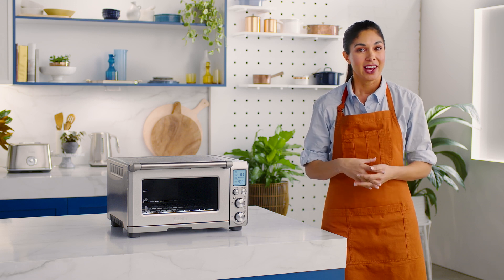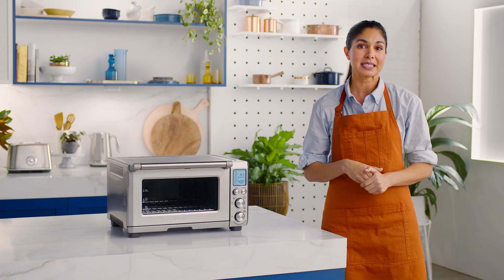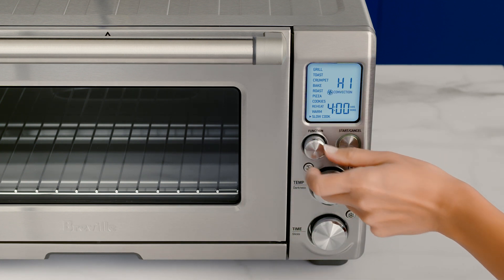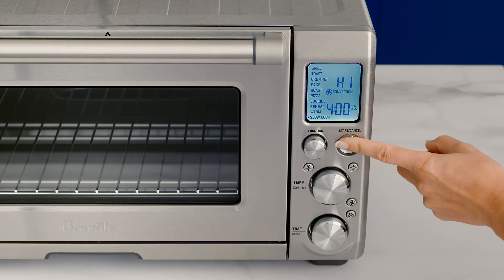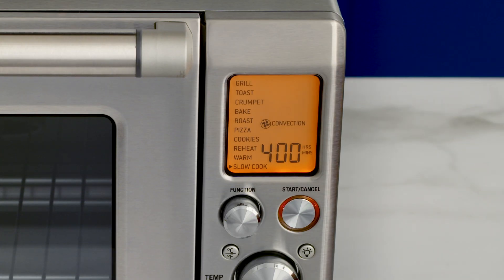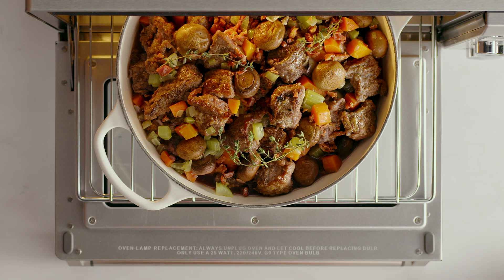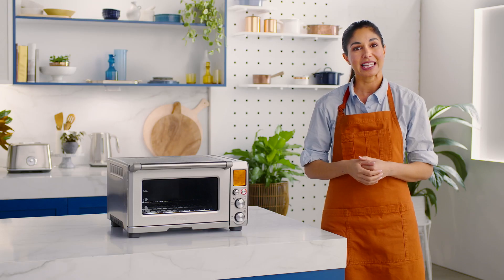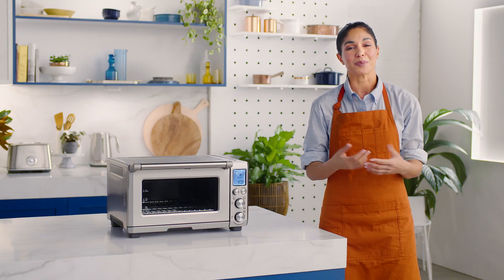the Smart Oven™ Pro | Welcome to wintery warmers with the Slow Cook function | Breville AU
The Smart Oven™ Pro delivers rich flavors with the Slow Cook function, perfect for meats and stews.

Delicious meats and winter warmers are made easy with the Slow Cook function, which is designed for foods that need longer cooking times at lower temperatures.

Instructions:
1. Insert your wire rack to the bottom position and use the function dial to select the Slow cook function.
2. There are two pre-set temperature displays, low and high, that can be selected using the Temperature dial.
3. Activate the Slow Cook function with the start/cancel button and look for the orange LCD indicating preheating. Once the oven is preheated, you’re ready to put in your food and start the slow cooking process.

Top Tips:
1. Always bring what you’re cooking to a simmer on the stove before placing into the Smart Oven™ Pro
2. Make sure your cooking dish is no heavier than 6kg.
3. Cook lower and slower for dense meats.